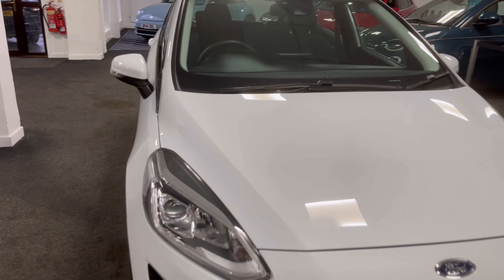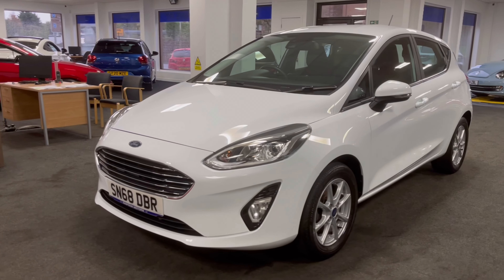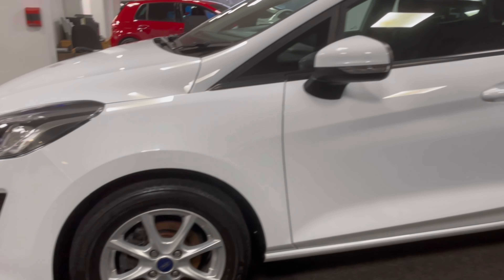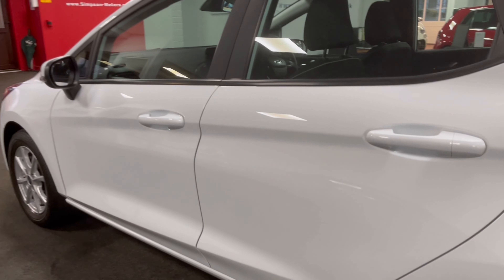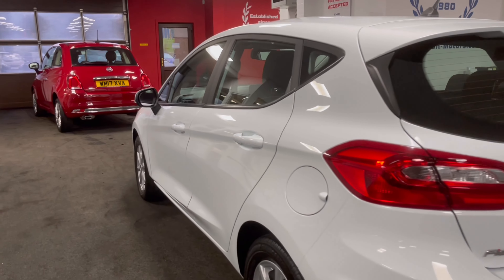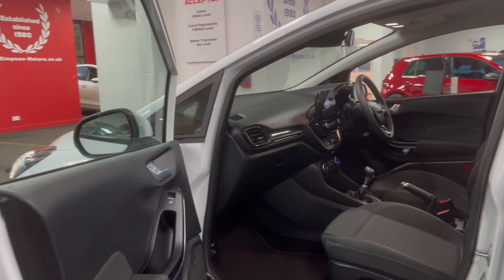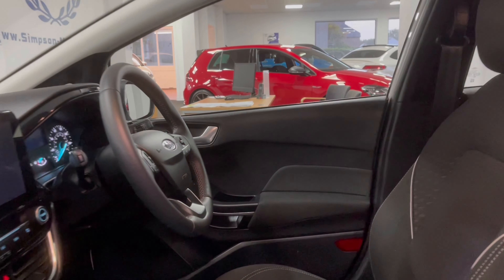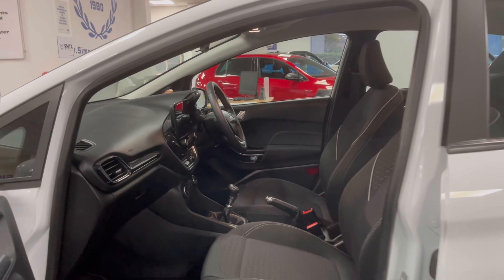Ford fiesta Zetec